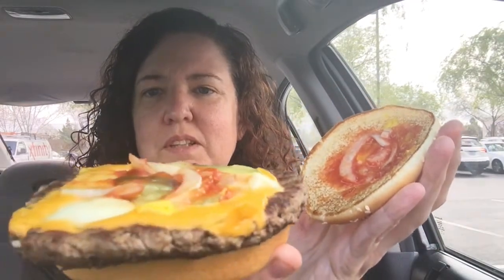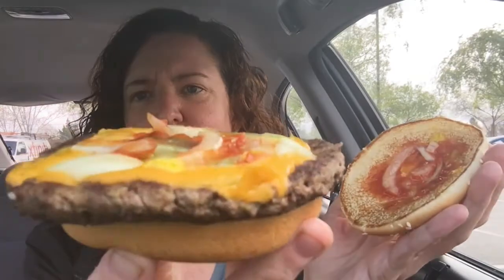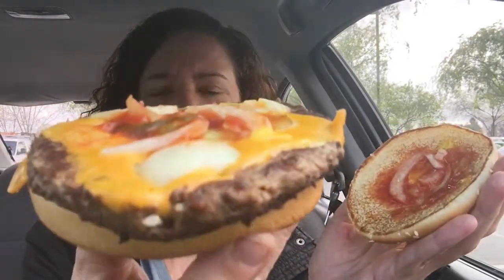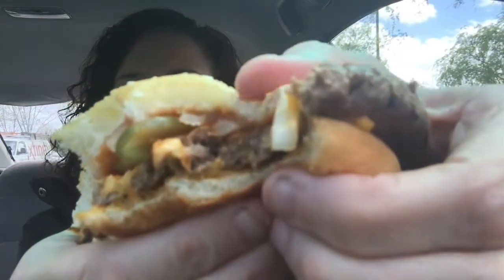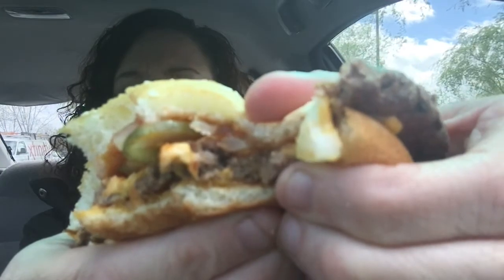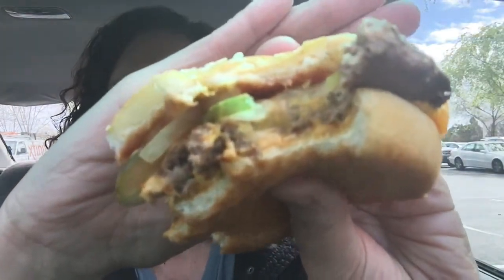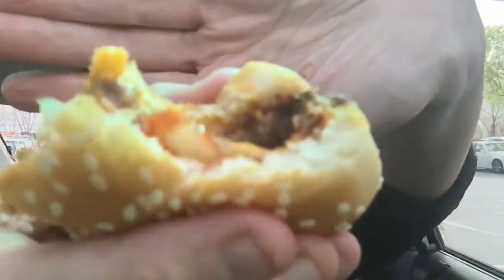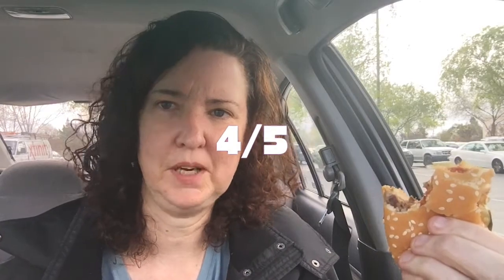McDonald's New Fresh Beef Quarter Pounder Review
I review McDonald's new fresh beef quarter pounder. Enjoy!